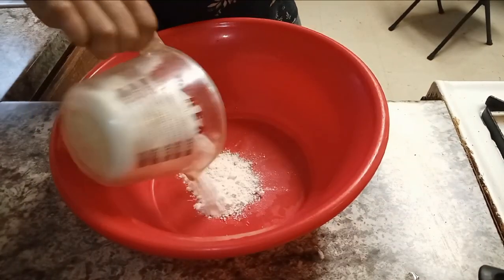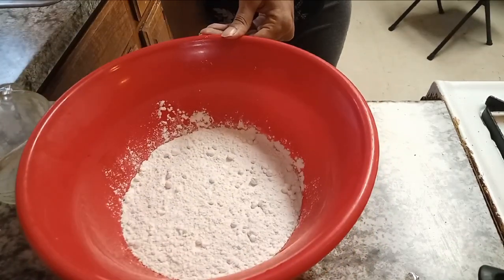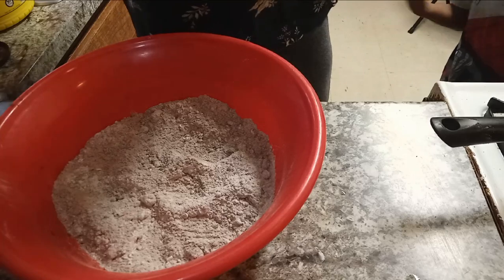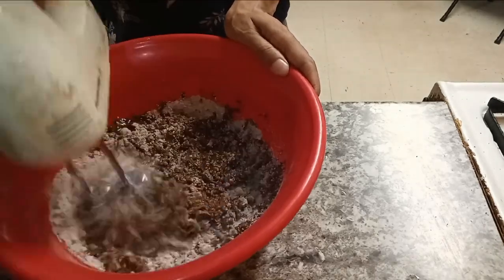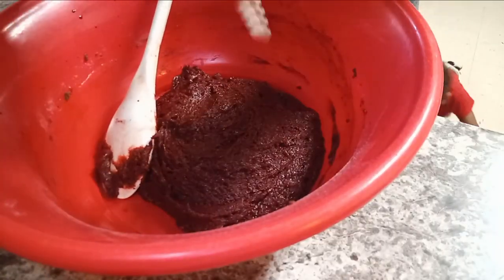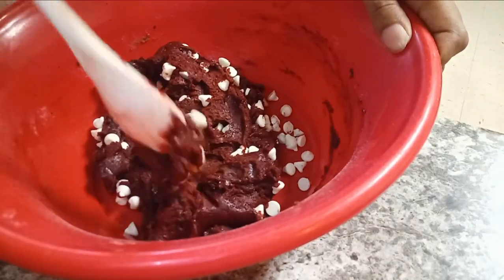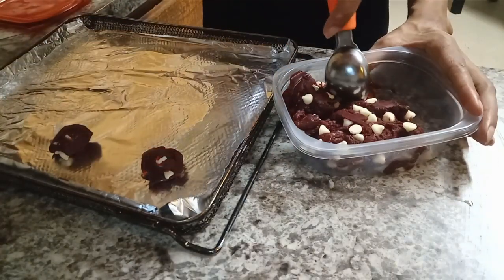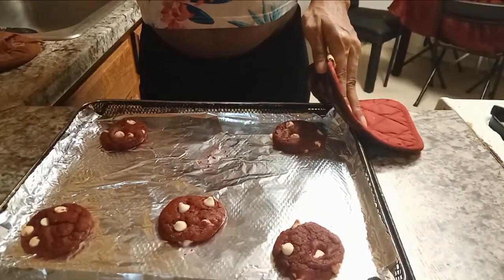HOW TO MAKE PERFECT RED VELVET COOKIES